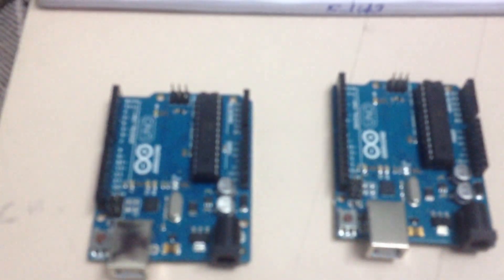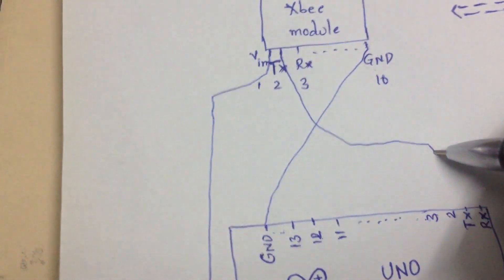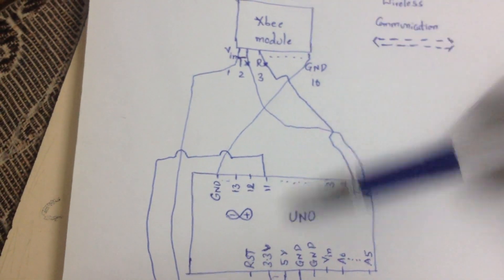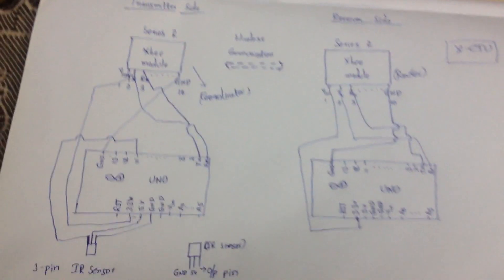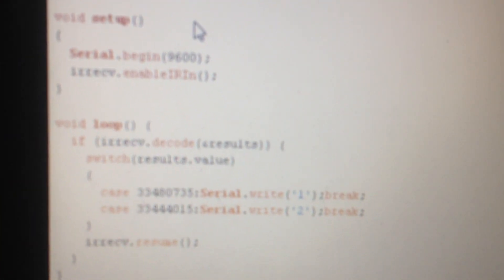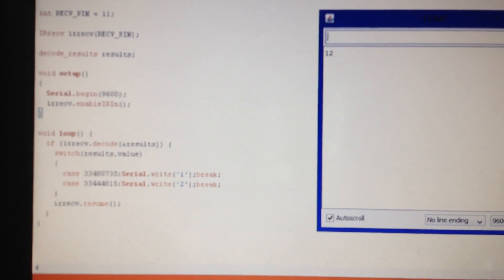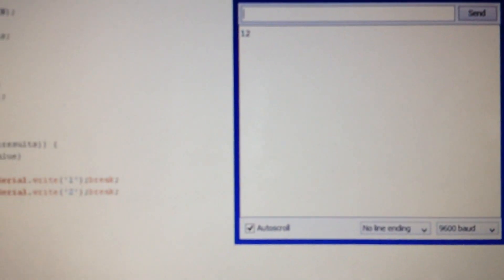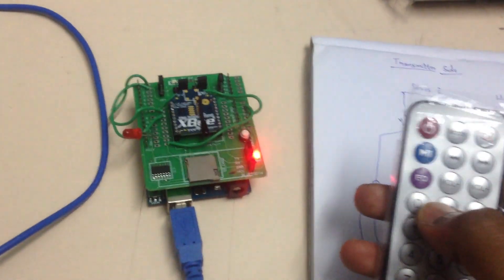Zigbee based Home Automation technique using Arduino (Controlling an led using two Xbee modules)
This video gives you a brief description about the  basic home automation technique (ZigBee based) using arduino. Here, using two Xbee modules, an led is controlled using a remote. This project is done in GRIET, Hyderabad under the guidance Mr. Anil Kumar (Asst.Prof. in EEE dept.)